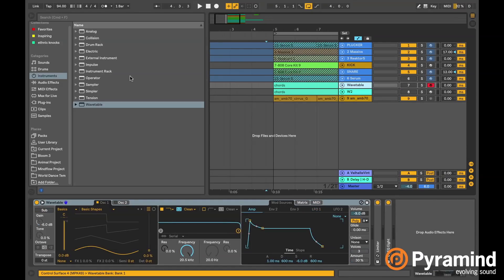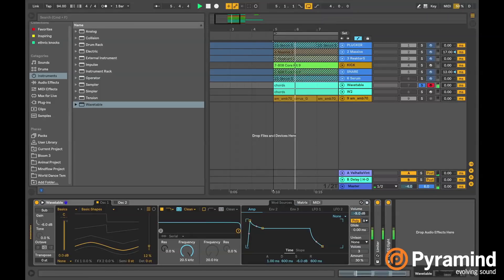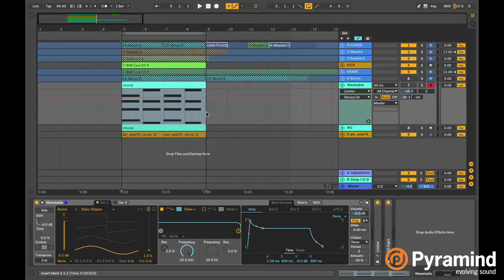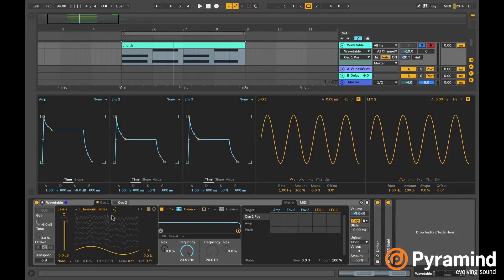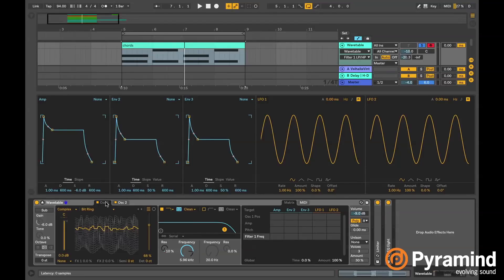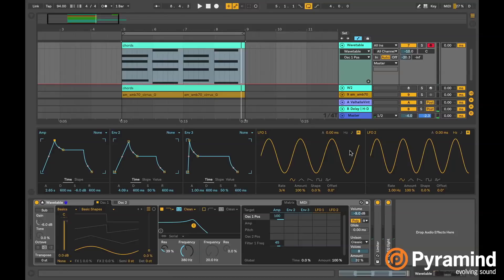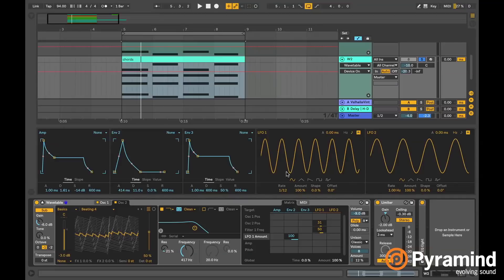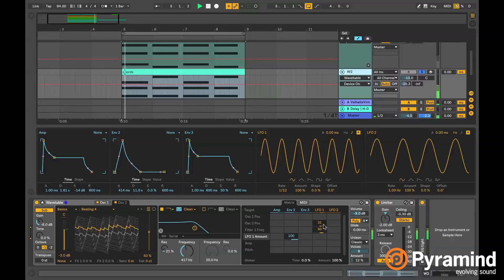Wavetable Workflow Tips | Ableton 10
In this tutorial, Pyramind instructor Jimmy Su goes over general workflow tips to keep in mind when using Ableton’s Wavetable device. He demonstrates how far subtle modulation can go when designing seemingly-simple wobbles.